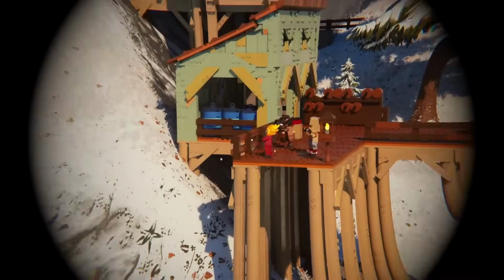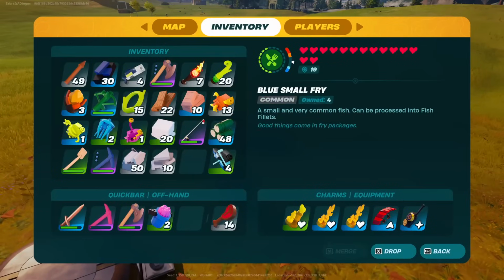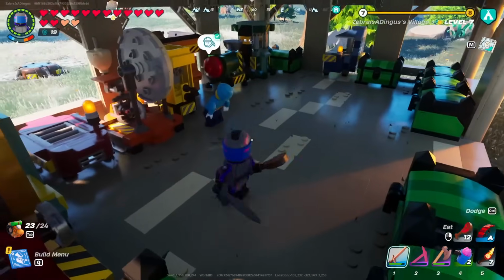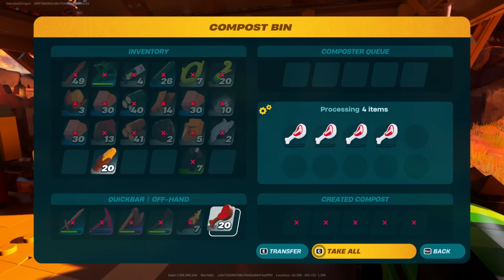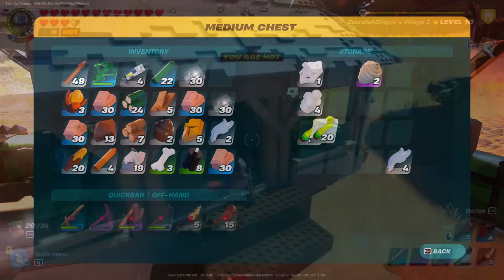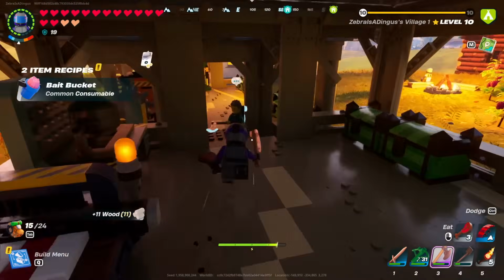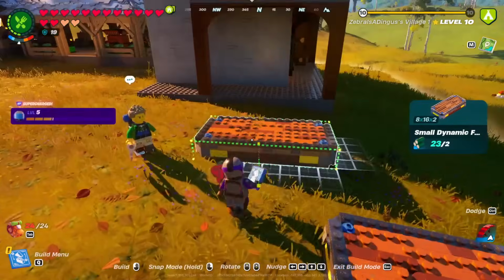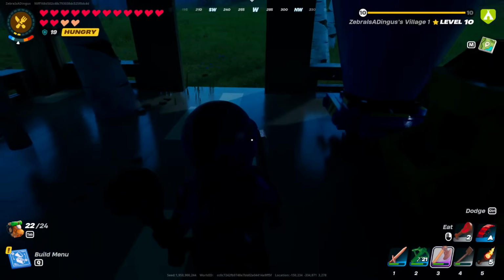Mechanical Mayhem Update! Making a Car! - LEGO Fortnite Gameplay Walkthrough Part 23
Welcome to LEGO Fortnite Part 23! We continue our new LEGO Fortnite 2023 adventure with checking out the Mechanical Mayhem Update and making our first vehicle!

This LEGO Fortnite gameplay walkthrough features Zebra Gamer's full commentary as he plays through the game 100%! Throughout this series, we explore the world as we survive and craft new weapons, gear, and buildings. We meet new villages and fight all boss fights!

More information about LEGOFortnite LEGO Fortnite on PC PS5 NintendoSwitch player by ZebraGamer
xplore vast, open worlds where the magic of LEGO® building and Fortnite collide.
Collect food and resources, craft items, build shelter and battle enemies solo or team up with up to seven friends.
Get creative in building and customizing your ultimate home base using LEGO® elements collected from the world around you, then recruit villagers to gather materials and help survive the night. Gear up and drop into deep caves in search of rare resources and hidden areas.
What’s LEGO® Fortnite®?
In short... it’s the ultimate survival crafting adventure!
Discover wide-open brickscapes where creativity and mischief click. Collect resources, battle creatures and power up your imagination to construct the ultimate brick-built base. Explore solo or play with up to seven friends as you build, bash and re-build!